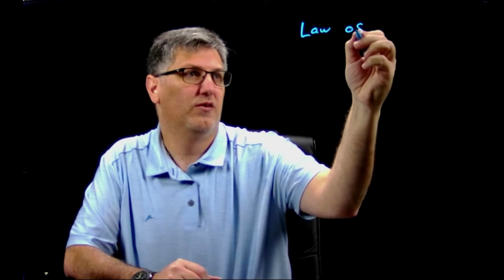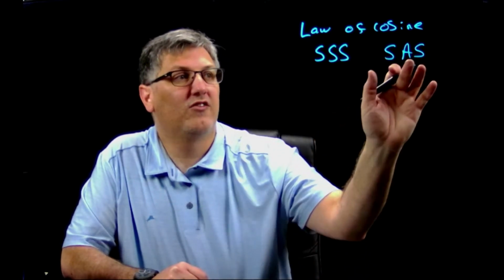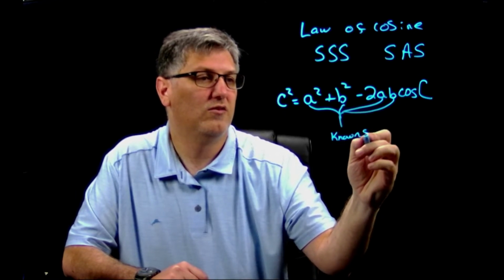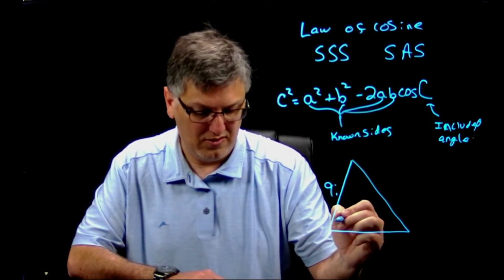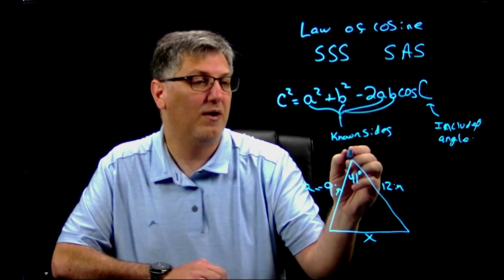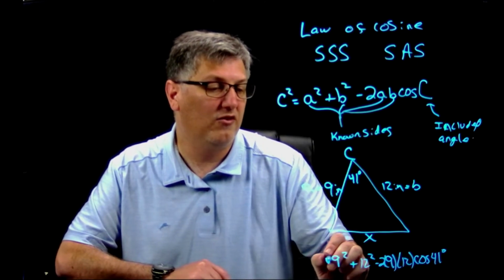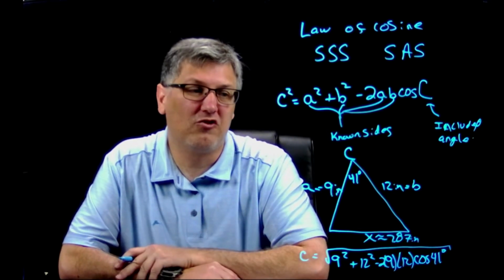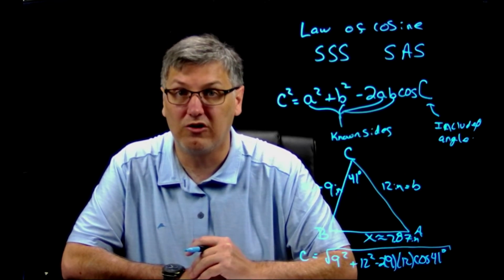Law of Cosine SAS